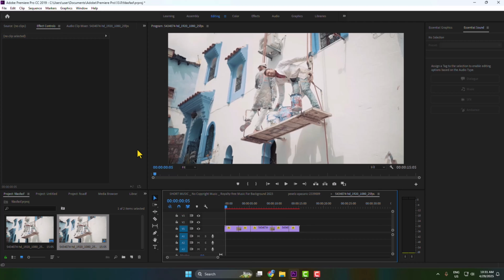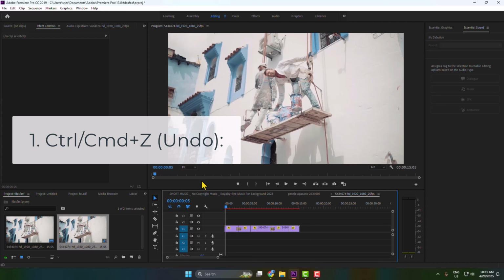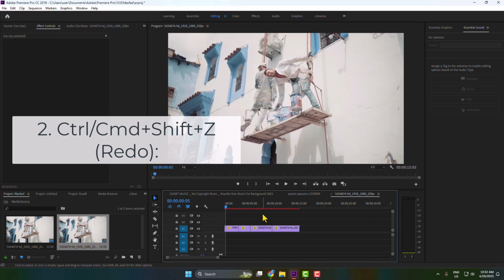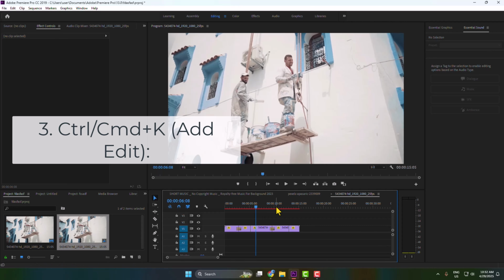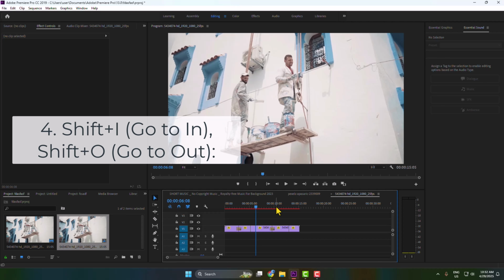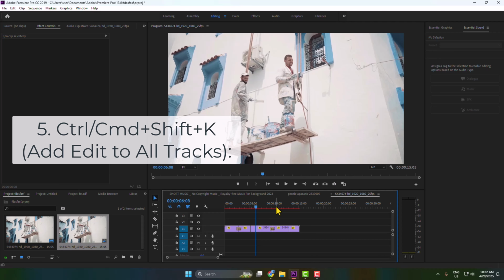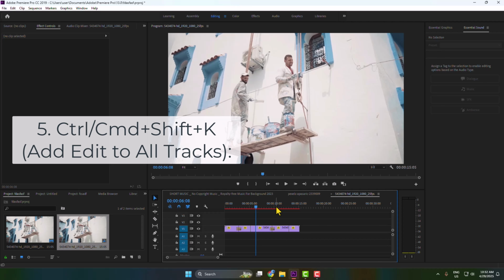5 Must Know Shortcuts for Premiere Pro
Speed up your video editing process with these keyboard shortcuts, and optimize your Premiere Pro workflow with top tips Adobe Premiere Pro is one of the most widely-used video editing programs in the audiovisual sector thanks to how easy it is to use and the wide range of features it offers.